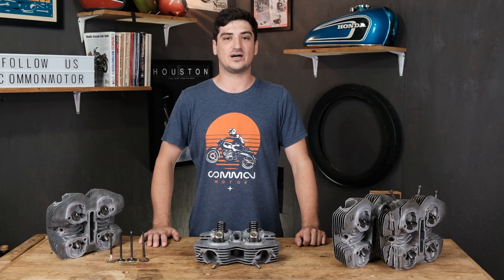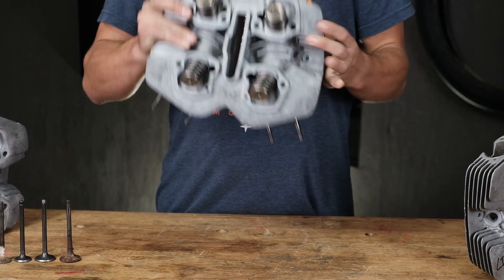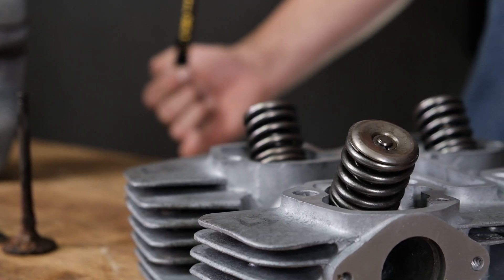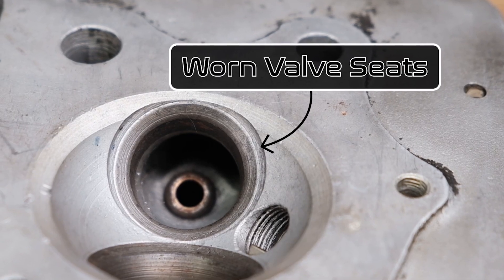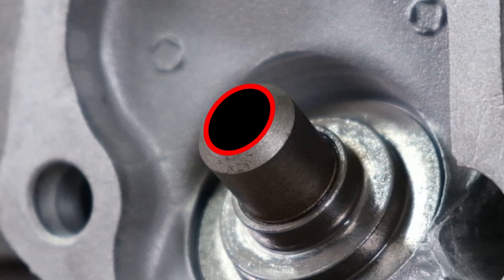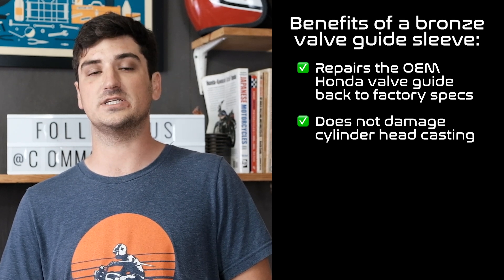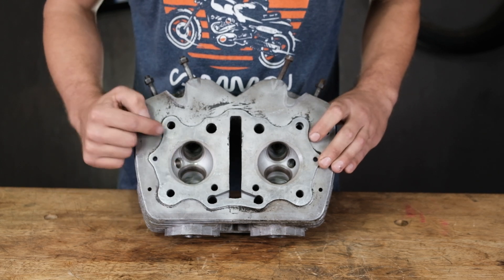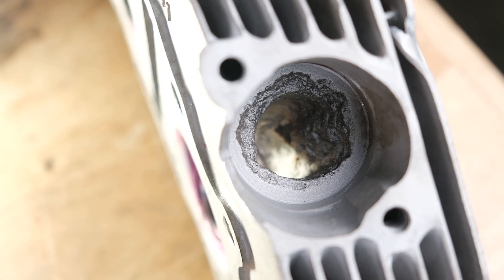Cylinder Head Rebuild: Wear and Repair Explained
Ready to have your cylinder head inspected and serviced? Click through to read all the details on purchasing the service and sending yours in for repair

See our full article detailing our Common Motor Cylinder Head Machining Service right

What is a cylinder head, and why does it matter? It contains the combustion chambers where power is made, and controls the airflow into and out of the engine via the valve train—a series of valves and springs installed in the head. It also influences engine compression, and overall performance. During an engine rebuild, focus often will fall on the cylinders and pistons, while the cylinder head is often neglected. If this vital component is ignored when rebuilding an engine, there is a good chance that engine will need to come apart again sooner rather than later.

Much like a piston inside a cylinder, valves move up and down inside the head thousands of times per minute. Over time, the sealing surfaces steadily wear away causing engine performance to slowly degrade. Although an engine can continue to run like this, neglected service can lead to bent or broken valves which in turn destroy an engine from the inside out. To prevent this type of catastrophic damage, it is important to give your cylinder head its due attention during an engine rebuild.

To evaluate your cylinder head when we receive it we first disassemble and clean it. Your cylinder head can be sent in just as it comes off of your engine (minus camshafts and camshaft accessories).Once the cylinder head is clean and disassembled, we give it a good visual inspection and check all of the threads. There’s not much we can do about broken and bent cooling fins, but as long as the damage isn’t excessive it won’t affect overall performance.

All of your valves will be replaced as a part of our rebuild service, so we don’t focus too much on inspecting the original valves. Valve guides wear out from the action of the valves moving through them. The overall size and shape changes from this, and must be checked against factory specs. If a valve guide is heavily worn or misshapen, it must be repaired before installing new valves.Valve seats are another component which takes abuse, and the sealing surfaces must be restored when rebuilding a cylinder head. The seats become deformed over time from being beaten by the face of the valve repeatedly. Also if the bike has sat unused for decades, the valve seats often become rough and pitted from corrosion.

The main focus of our cylinder head rebuilding service is on the valve seats and guides. By replacing the factory valves with the improved CMC Airlock valves, we are able to eliminate a major variable from the equation. To work properly, the valve seats must be reconditioned to a smooth surface that seals tightly up against the valve, and the new valve must fit inside the guide without excessive free play or any tight spots. Heads will also be "decked" which is a process that involves flattening the head gasket surface to remove all imperfections. A properly decked head gasket surface is needed to create a good seal between the cylinders and combustion chamber on the head.

The health of a cylinder head directly correlates to engine performance, and should never be overlooked when doing an overhaul.  Send in your cylinder heads to us for evaluation, and rest assured we will give it the attention it needs. A healthy cylinder head makes an engine happy, and a happy engine makes for thousands of miles of smiles!

Buy parts and pieces for your vintage Honda motorcycle at common-motor.com

Contents of this video:
00:00 -